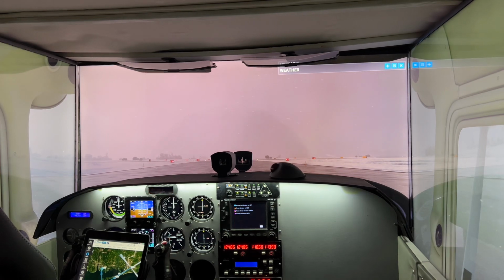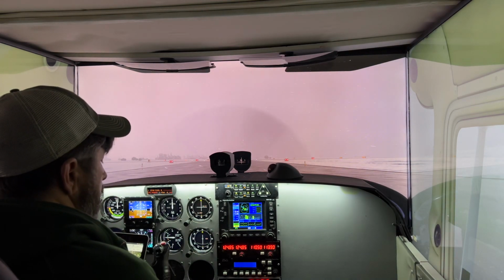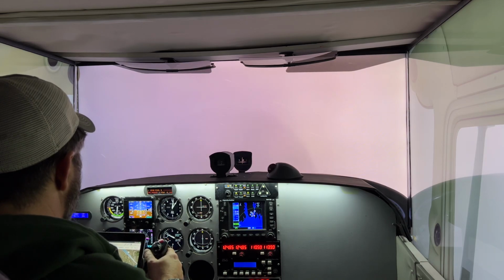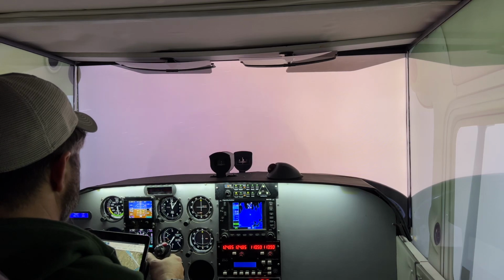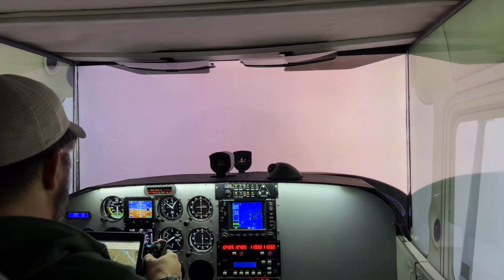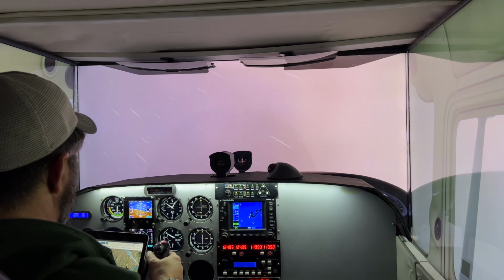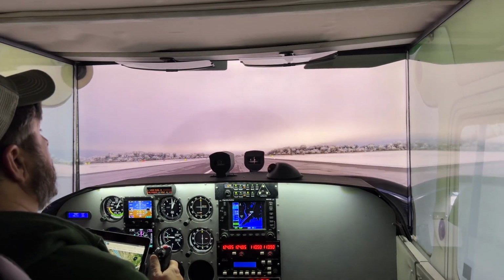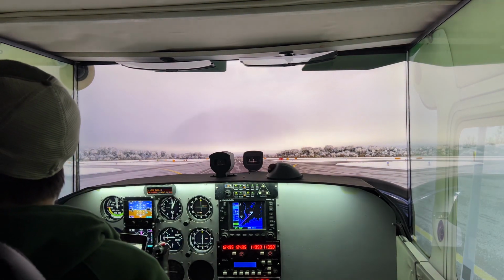IFR from KGON to KWST in Heavy Snow with 10KTS of wind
Wanted to try and replicate a storm we recently had up here in MSFS:

IFR from KGON (Runway 33) to KWST (RNAV 07)
Route:
KGON/GON/DELCI/TRAIT/KWST

Conditions:
10KTS wind from 271
.7 in snow/precipitation…19 inches on the ground
20F degrees
About 3:45 pm local

At more than one point I lost all visual cues had to rely on my instruments (remember, not a real pilot lol…but my flying will make that clear).

All in all it’s a fun flight and definitely a challenge with wind and low to no visibility

Cheers